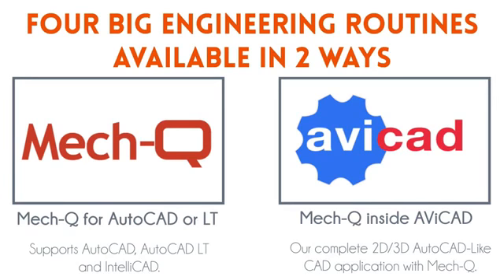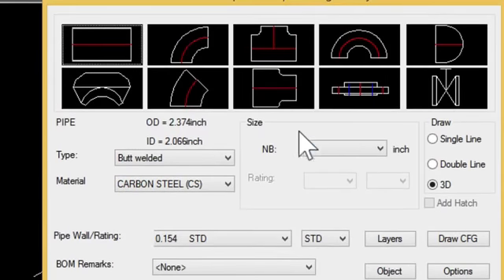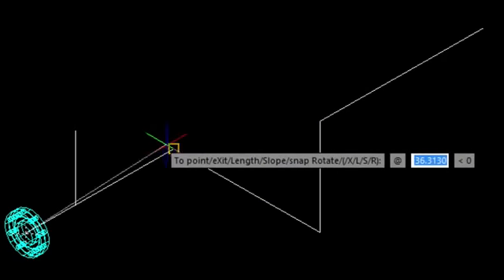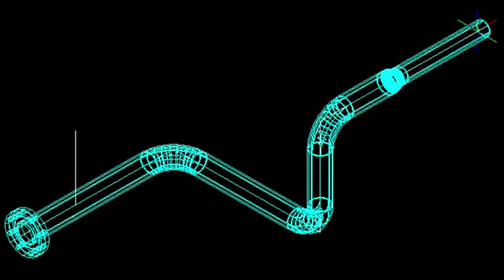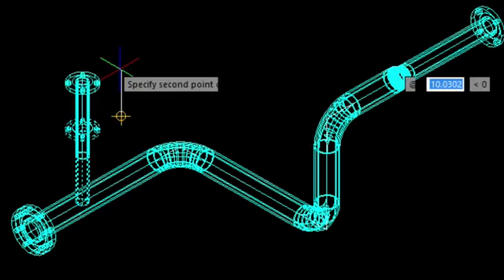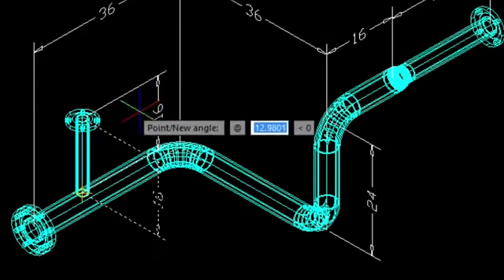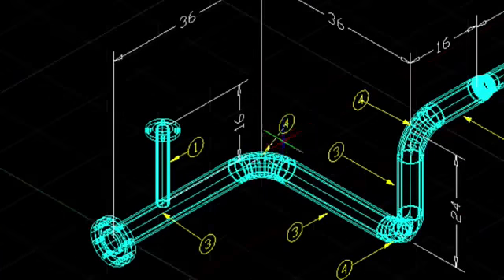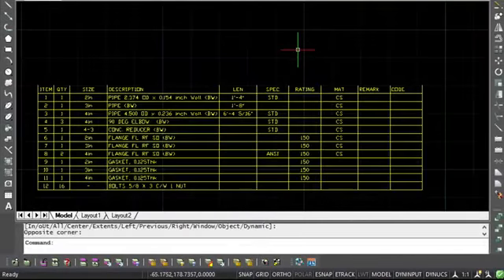Mech Q making CAD easy 3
Mech-Q - is now used by more than 25,000 engineering and drafting professionals in 57+ countries - world wide.